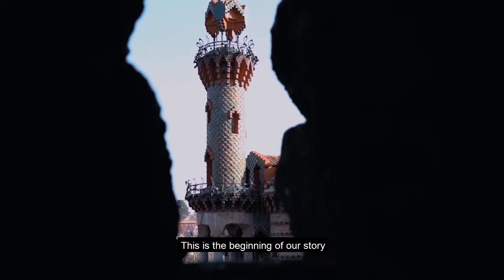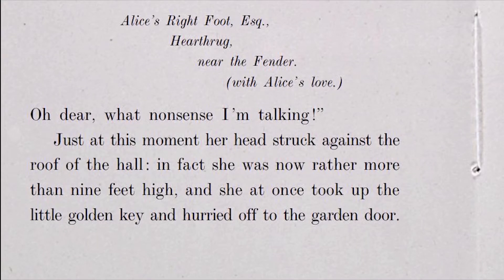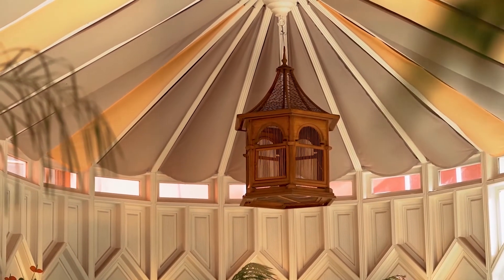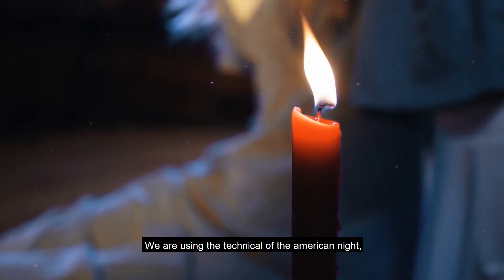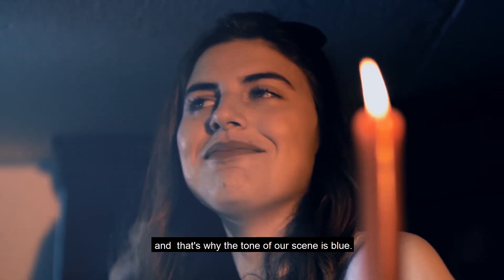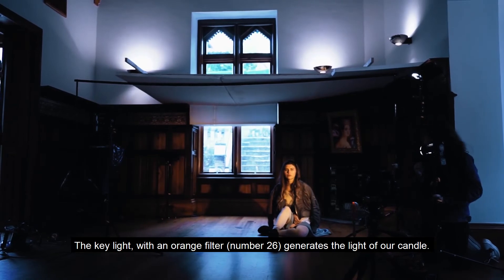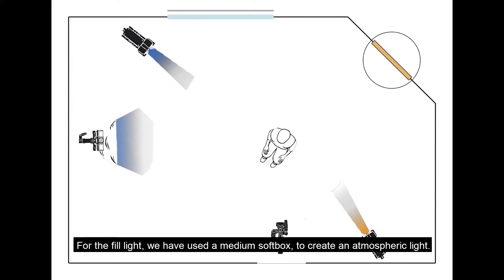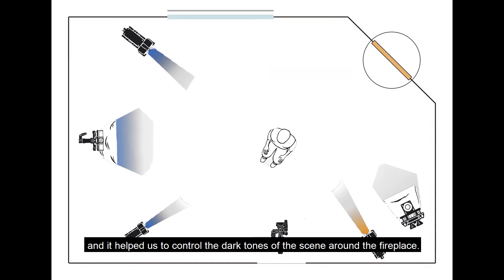C.I. dedolight 2020 - Escuela Foto A.C. de Santander - Alice Through Gaudí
Tutorial iluminación para la Competición Internacional dedolight 2020. L@s alumn@s de la Escuela Foto A.C. de Santander nos enseñan técnicas de iluminación utilizando los famosos proyectores dedolight de incandescencia DLH4.